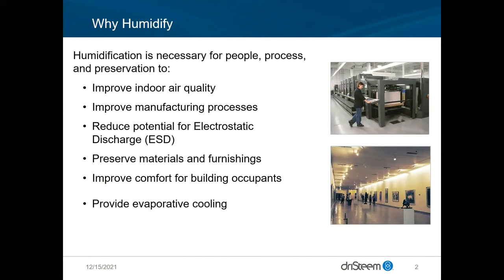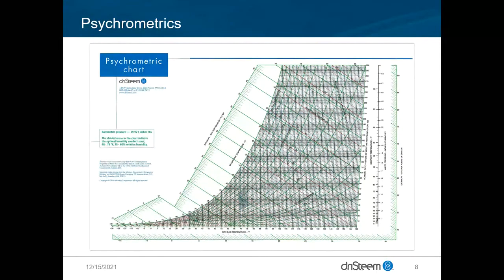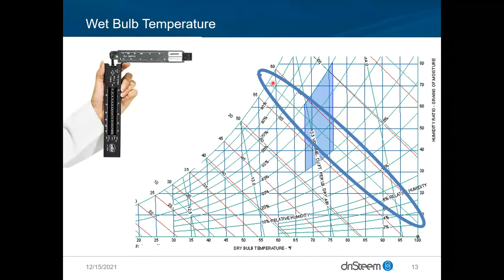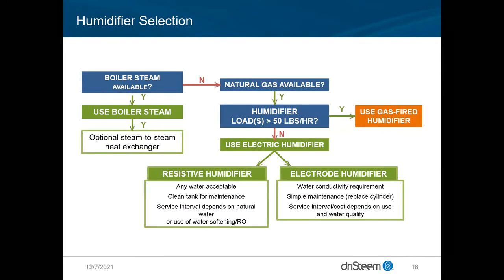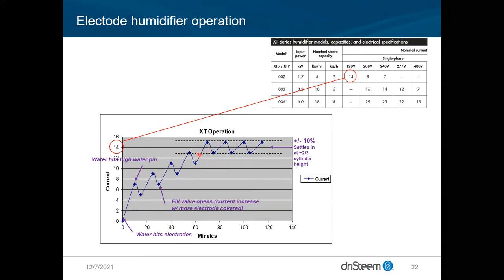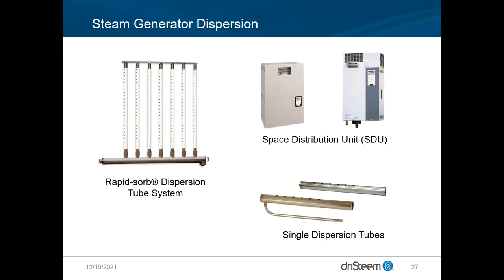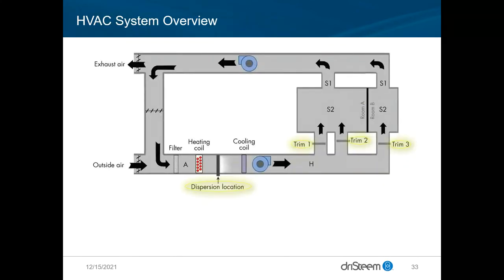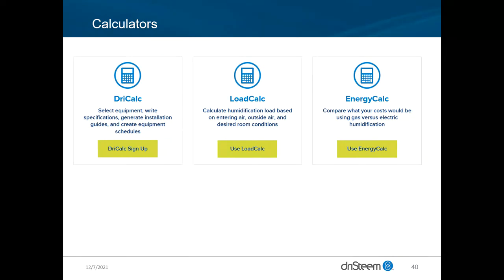Humidity 101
From "Why should I humidify?" to "What humidifier should I use?" this webinar will guide you through the justification, sizing, and application process of humidification. We will arm you with the tools needed to ensure your space remains comfortable and in spec, while familiarizing you with all types of humidification equipment and processes.